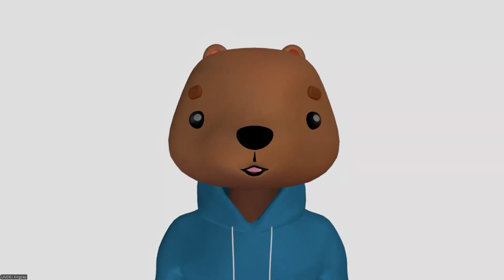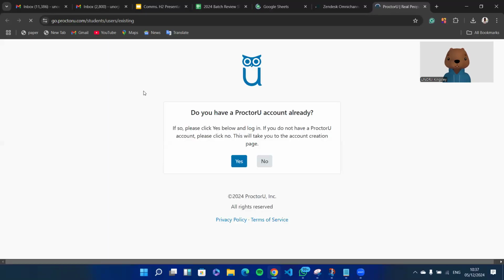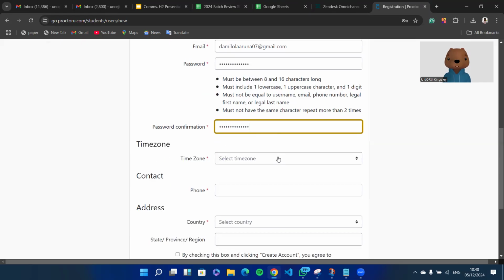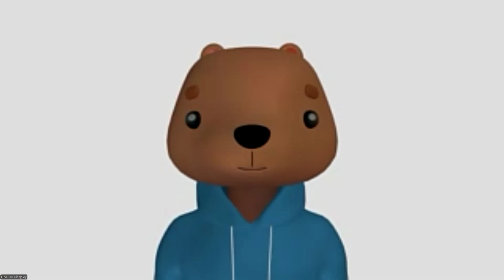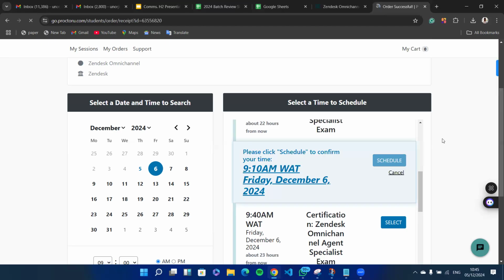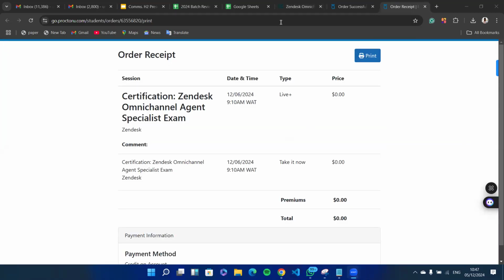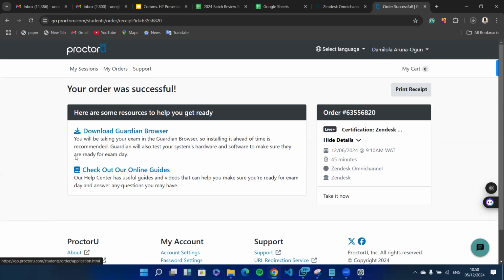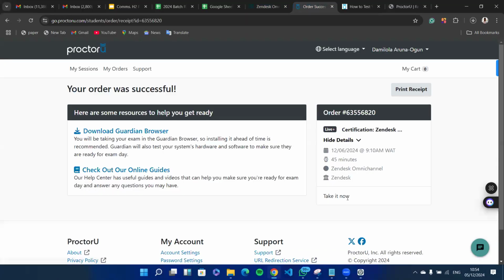Setting up Zendesk Certifications Exam and download Guardian Browser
- how to install for windows and mac

- different articles that are important regarding ProctorU